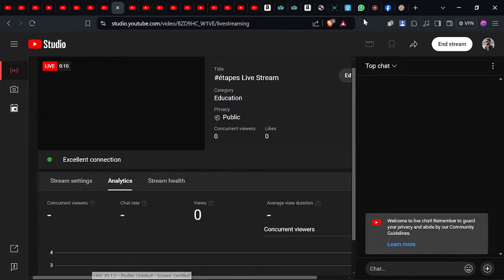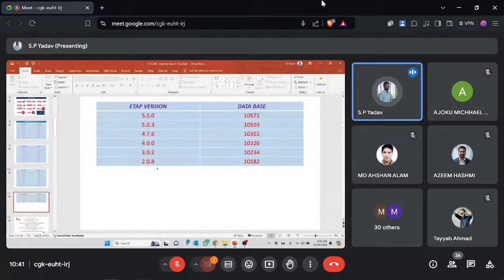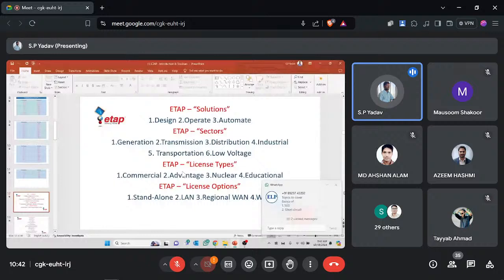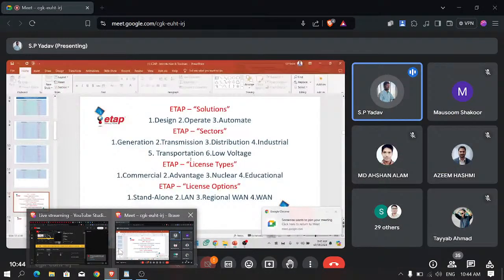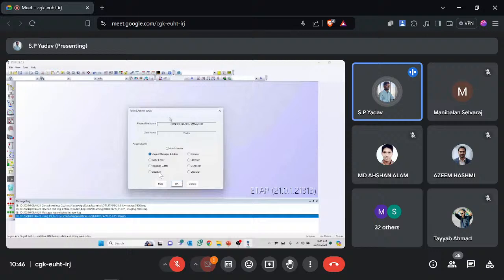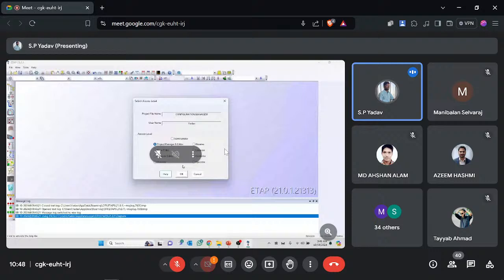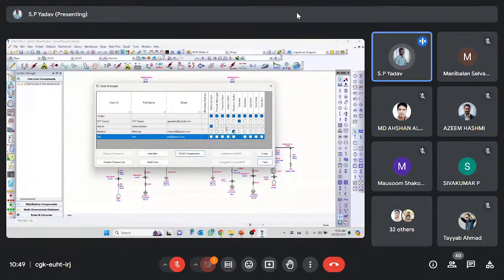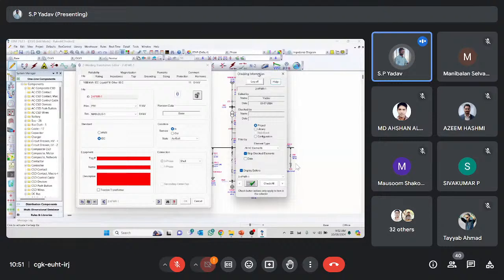étapes Live Stream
ETAP software seminar